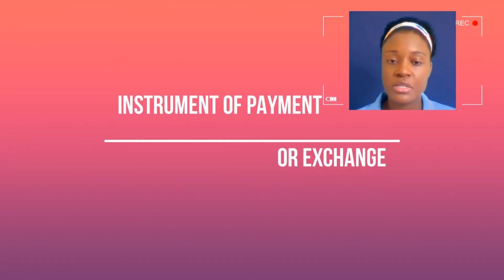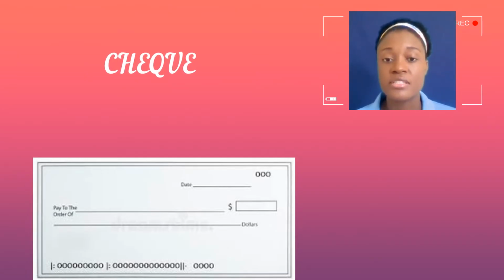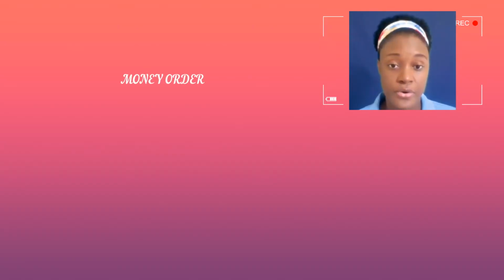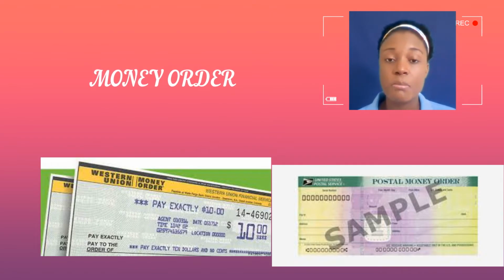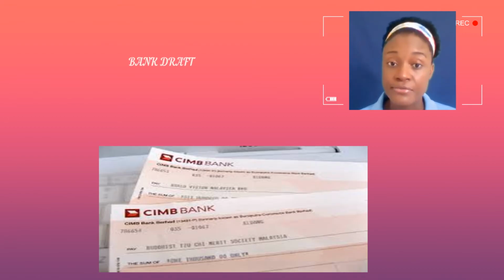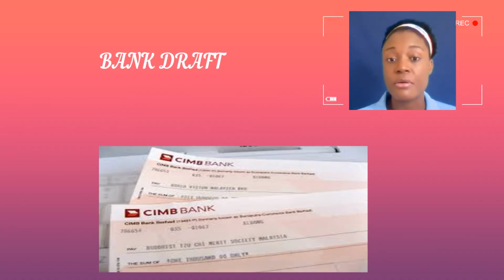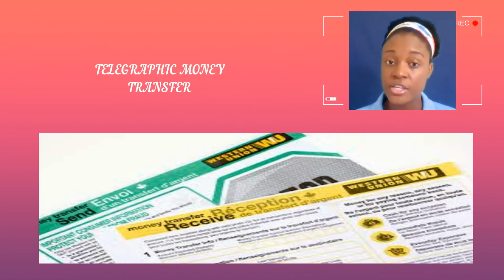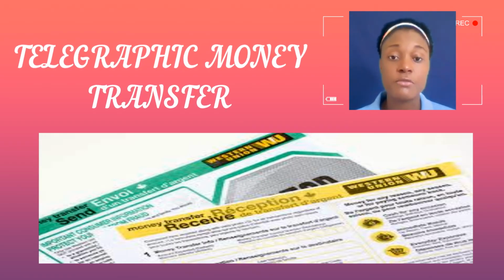CSEC Principles of Business (NOB 5) - Instruments of Exchange or Payment Part 2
This video explains some of the instruments of exchange that students are required to know based on the CXC syllabus.

1. PATH TO MY DESTINY VOLUME 1: Navigating Life Successfully

2. TEACH ME TO FORGIVE: The 3 Step Approach to Forgiveness